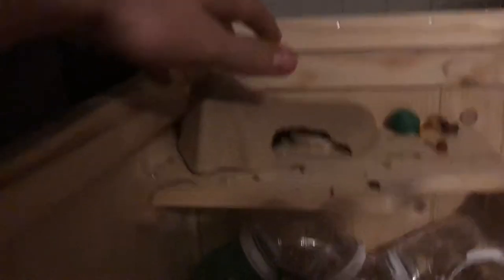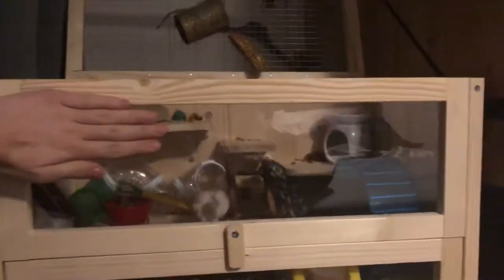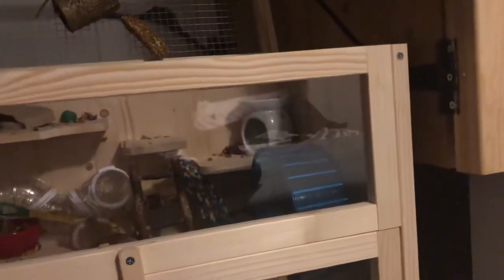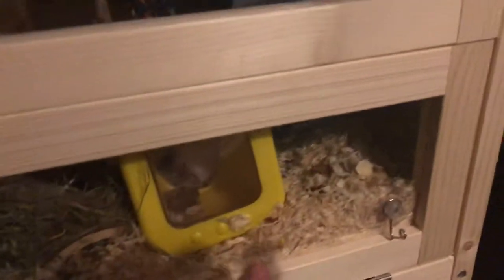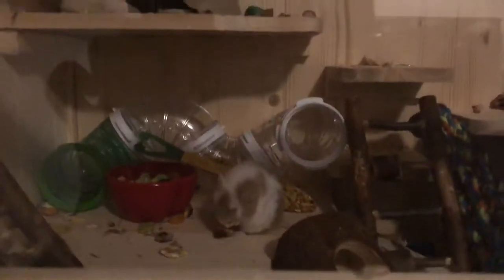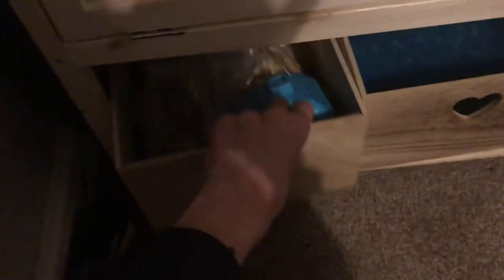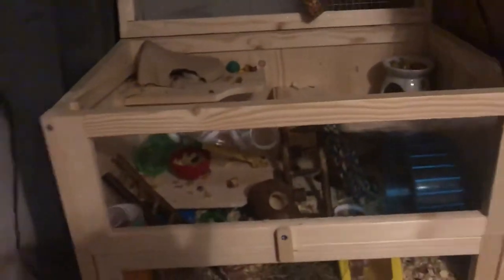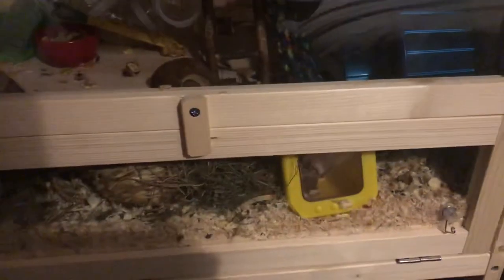My mouse new cage....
I got a brand-new mouse habitat (cage ) and would like to show all of you looking to get mice. What is out there. For you and.   To show my set up of my male mouse cage.  Watch  the video to know his name.  ?? 🥰 my mouse.